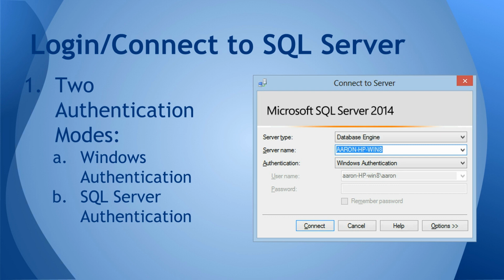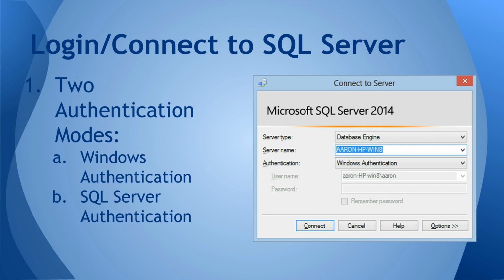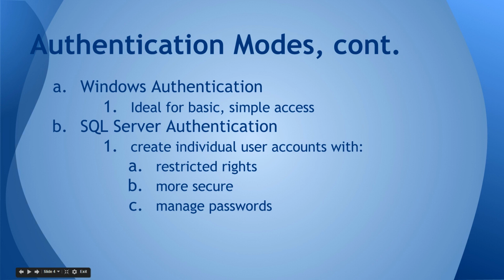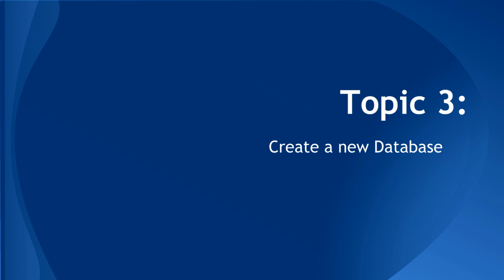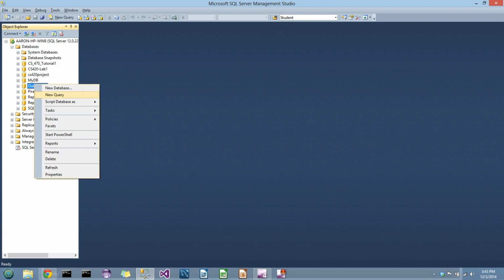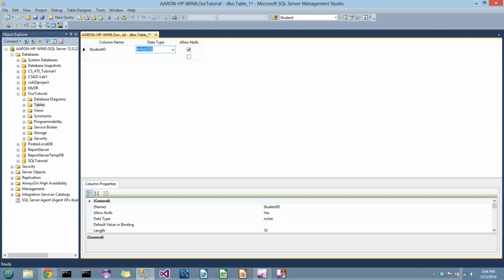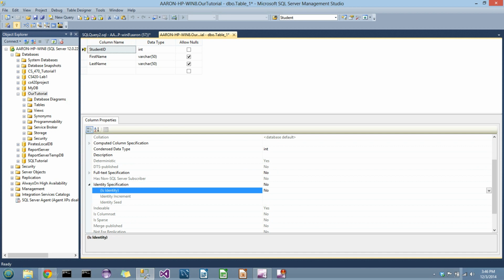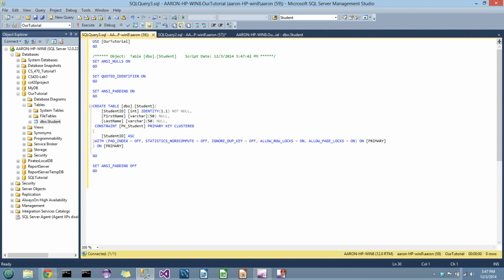Microsoft SQL Server 2014 - Introductory Tutorial (Part 1 of 2)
Created by Aaron Carson and Amelia Deiter

Learn the basics of using Microsoft SQL Server 2014.  This two-part video tutorial series demonstrates how to connect to a database, how to create new database, create a new table, add data, and the basics of using scripts.

This video was created using Microsoft Expession Encoder 4, get it